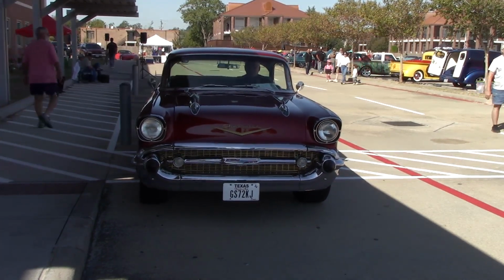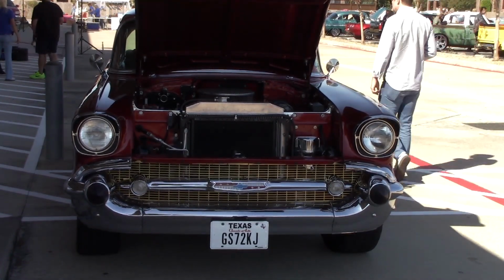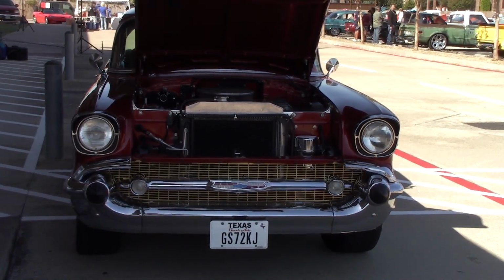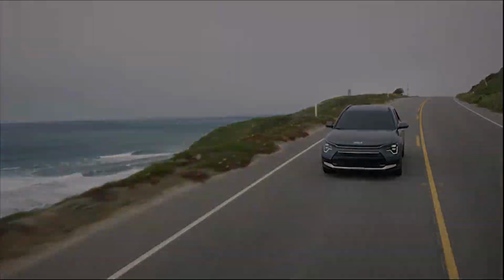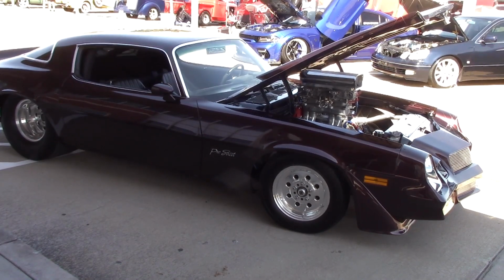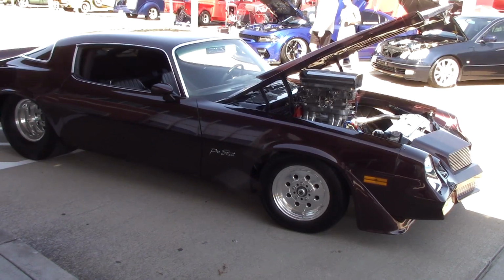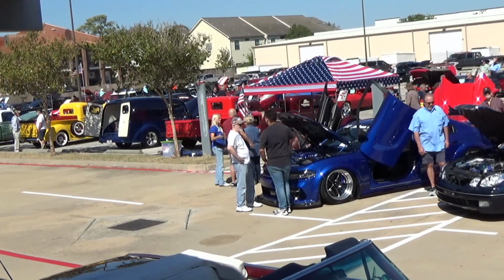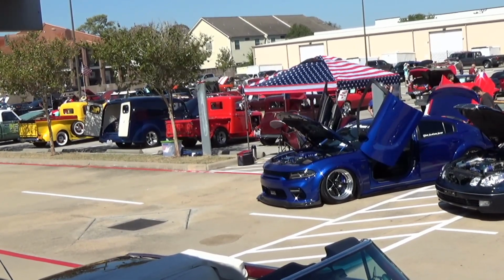Back to the Past: A Journey Through Car Restoration and Culture along with a review of the Kia NIRO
Have you ever wondered what it takes to resurrect a classic car from decades of dormancy? Join us as we chat with Jim Stewart, the proud owner of a transformed 1957 Chevy, who faced an ultimatum from his wife that sparked a stunning restoration. Discover the fascinating journey of this blazed red beauty, now boasting a 383 blueprint Stroker engine, and learn about the incredible craftsmanship behind its rebirth. Jim's passion for classic cars extends beyond the showroom floor, as he shares tales of nostalgic road trips and the camaraderie among fellow car enthusiasts.

Switching gears, we explore the vibrant Houston car scene, spotlighting the meticulous work of Sergio Azcuy and his decade-long project on a 1979 Camaro.

All this and more on this episode of In Wheel Time...

👉Iconic Highlights In Car History | Camaro, GTO Judge, & The Last Ford Model T | This Week In Cars!

✅ About In Wheel Time.

Welcome to In Wheel Time – Where Car Talk Gets Real! We know many of you have no intention of working on your vehicles. Ever. Great! "In Wheel Time" is the perfect show for you. Hosts Don Armstrong, Mike Marrs, and Jeff Dziekan communicate on a level everyone can understand, from novices to automotive veterans, male and female, and even teen drivers getting behind the wheel for the first time.

We even have military personnel tuning in live from outposts worldwide! Our passion for everything on wheels is contagious, making "In Wheel Time" the most entertaining car talk show in Houston.

✅ THE MOST ENTERTAINING AUTO TALK SHOW
SATURDAY 10 am - 12noonCT